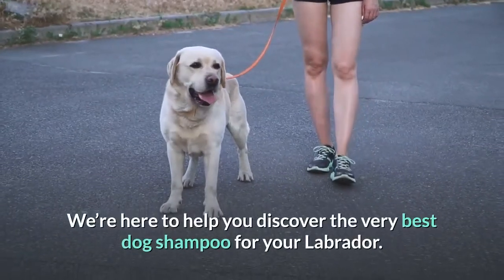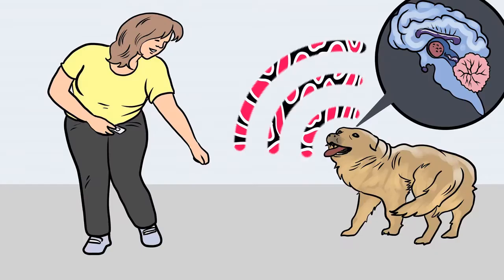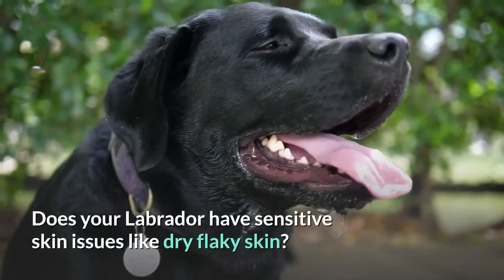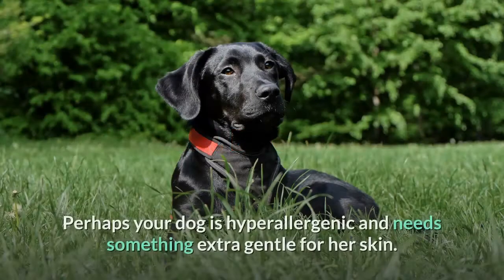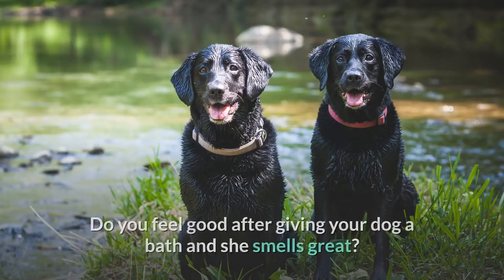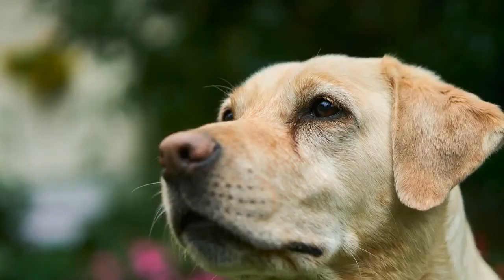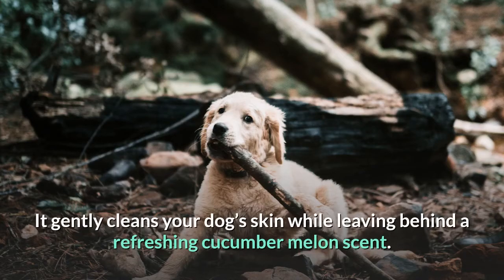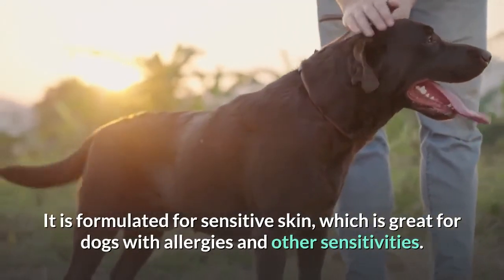What are the Best Dog Shampoos For Labradors?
Best Dog Shampoos for Labradors are:

1. Wahl Natural Pet No-Rinse Shampoo
2. Tropiclean Waterless Shampoo
3.  Mighty Petz Oatmeal Dog Shampoo
4. 4-Legger Certified Dog Shampoo
5. Lambert Kay Fresh'n Dog Shampoo
6. Adams Plus Flea & Tick Shampoo